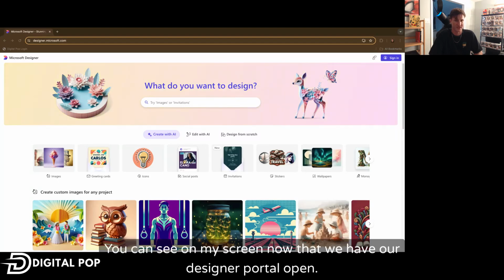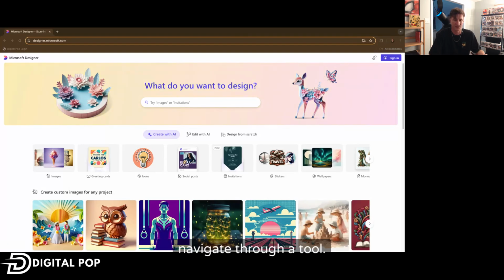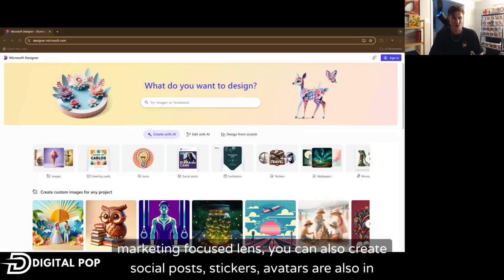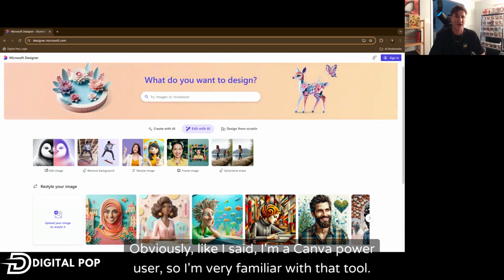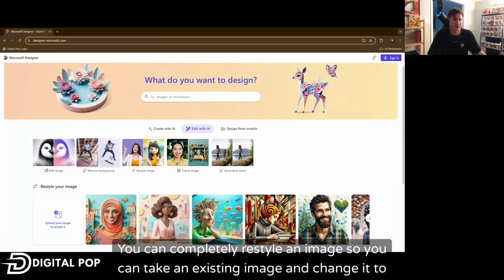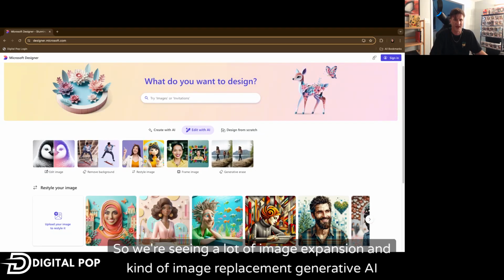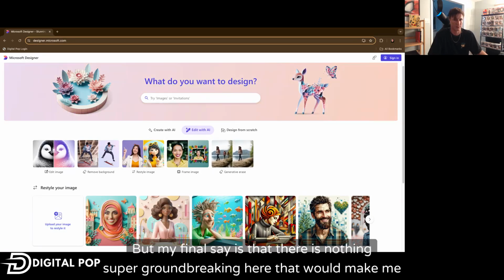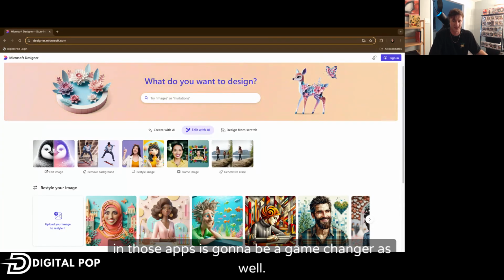Episode 60: Microsoft Designer - Microsoft Steps Into AI Design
In this episode, Alex provides an overview of Microsoft Designer, a cloud-based graphic design tool. He compares it to Canva and Adobe Express, highlighting its ease of use and intuitive interface. Alex mentions that Microsoft Designer integrates with Microsoft 365 apps, making it convenient for users in that environment. He explores the features of the tool, including image editing, background removal, and image expansion using generative AI. While there is nothing groundbreaking that would make him switch from Canva, he acknowledges the value of Microsoft Designer for Microsoft 365 users.